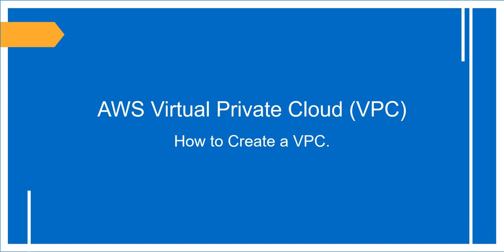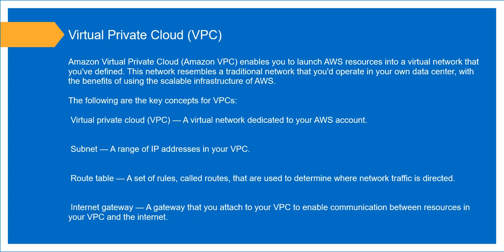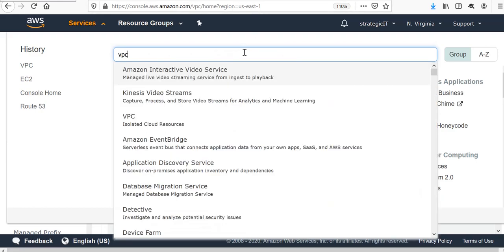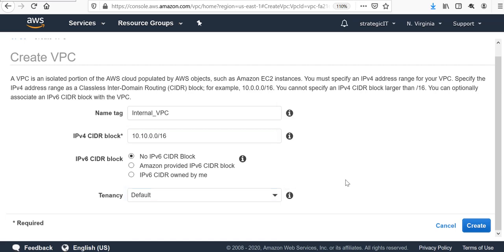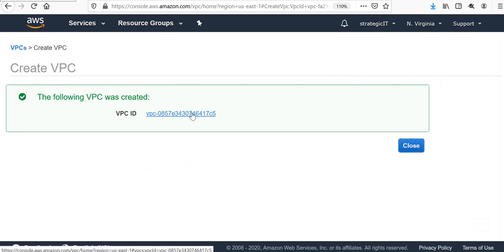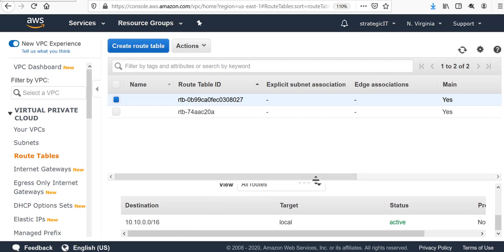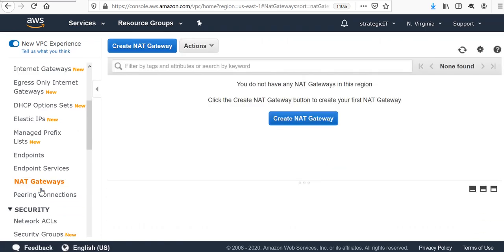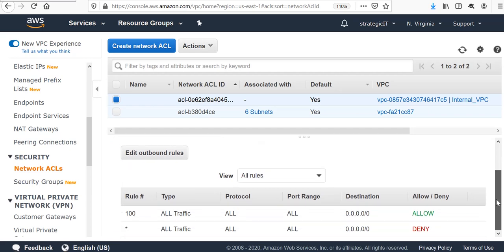How to Create a VPC in AWS | Demonstration